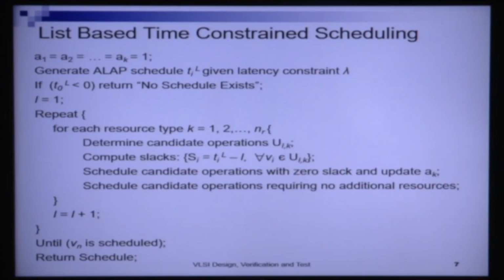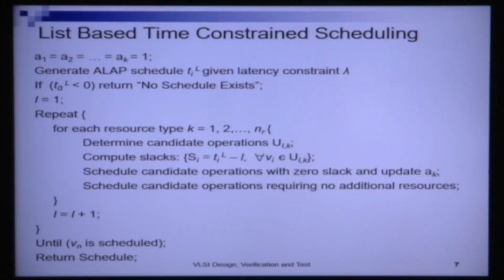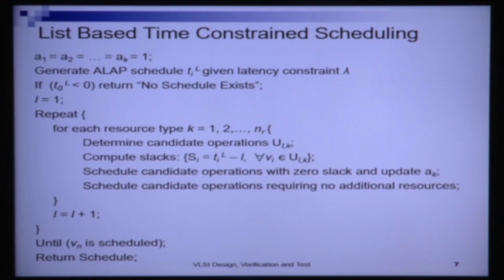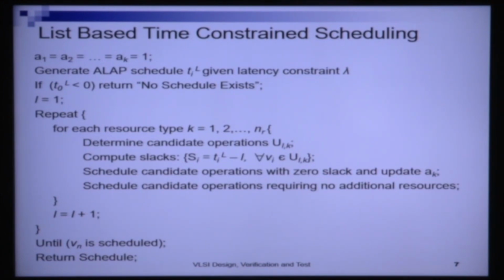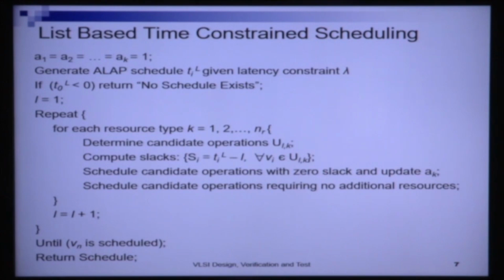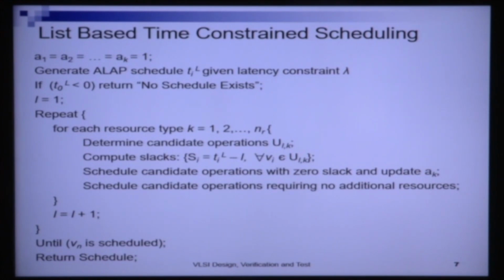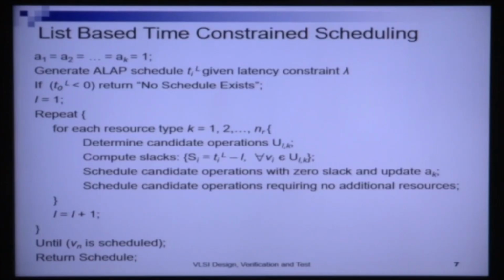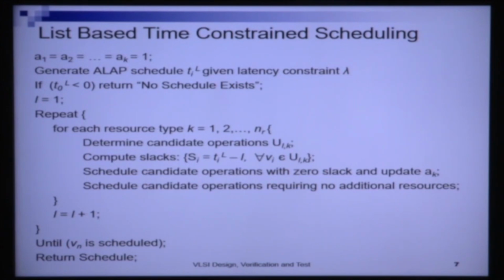Scheduling in HLS (Part-6)